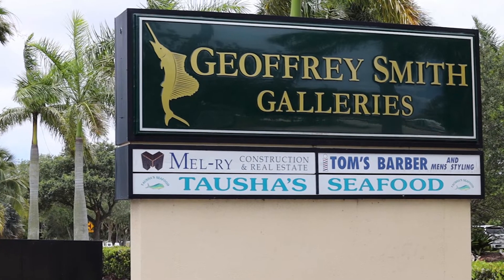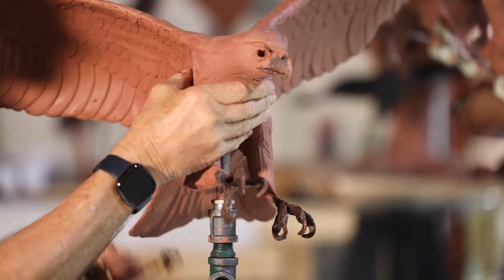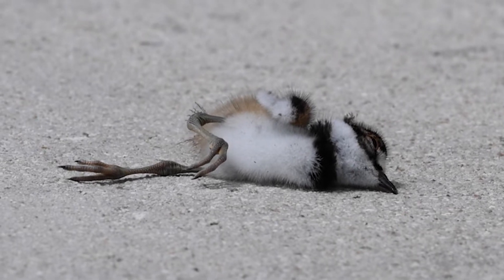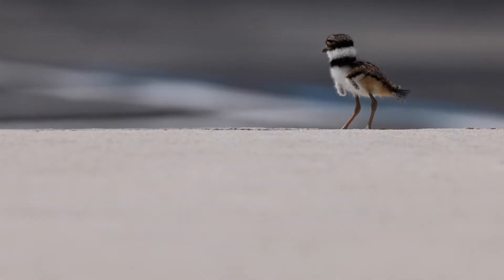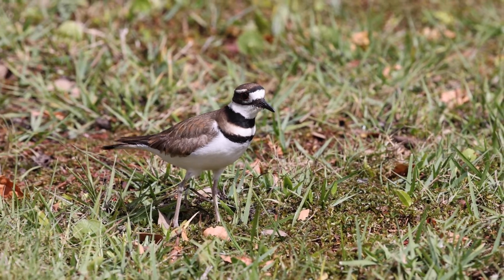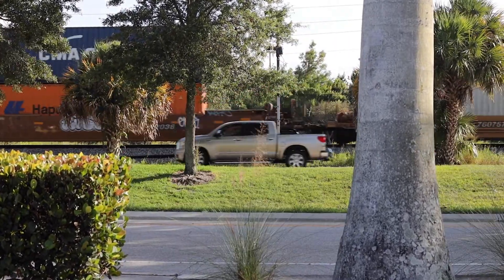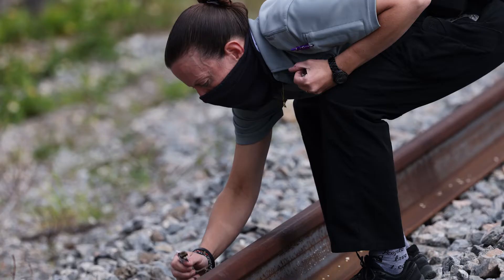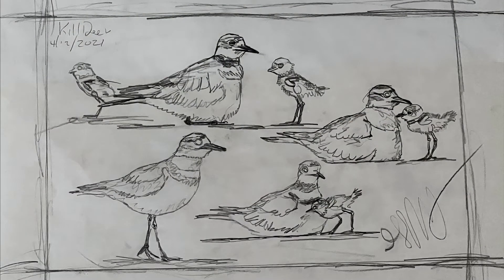"When my art studio became a natural habitat..." Killdeer at Geoffrey Smith's Studio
Artist Geoffrey C. Smith noticed a mother killdeer and her baby chicks outside his studio. As a board member of the Audubon Society, he was deeply moved by their presence and decided to document their remarkable journey. With compassion and determination, he carefully watched over them as they navigated through the bustling streets and train tracks, ensuring their safety every step of the way. The sight of this beautiful bond between mother and chicks left a lasting impression on Geoffrey and inspired him to share their story with the world. It was a powerful reminder of the resilience and beauty of nature and the importance of protecting our feathered friends.

Multi-times Artist Hall of Fame nominee, Geoffrey Smiths' work appears in many museums and the Vatican, gifted by the President of the United States, and in important private and public collections worldwide.

Want to learn more about Geoffrey Smith and his work as an artist and conservationist? Check out his media platforms below!

Facebook (Geoffrey C. Smith Galleries)
Linkedin (Geoffrey C. Smith Galleries, Inc)